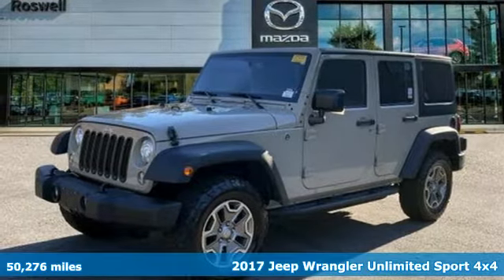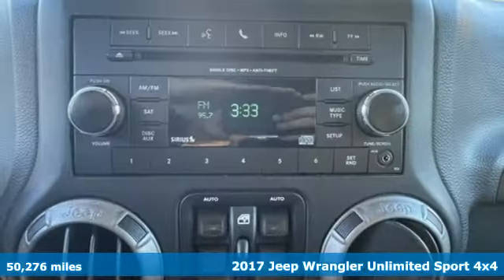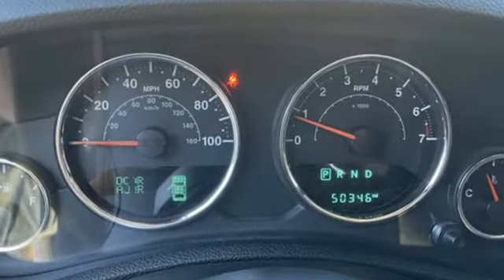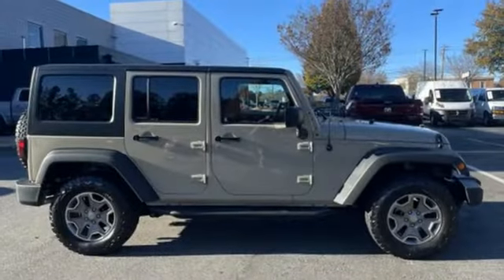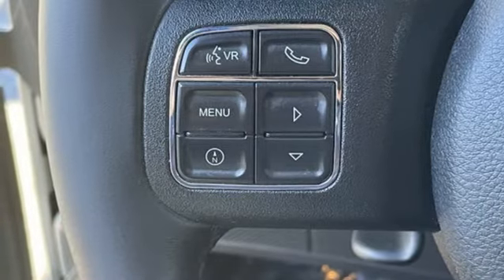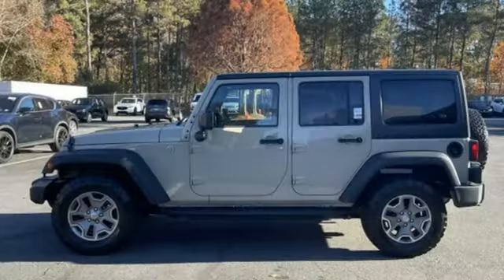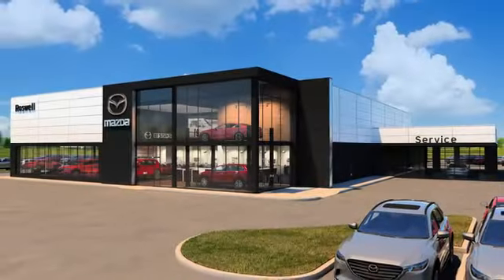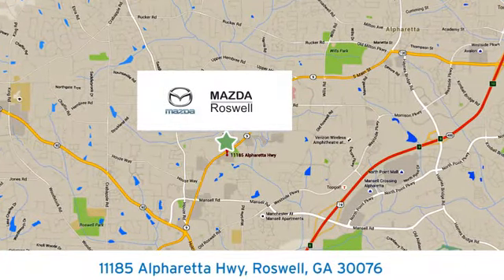Used 2017 Jeep Wrangler Roswell GA Atlanta, GA 252560A - SOLD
Year: 2017
Make: Jeep
Model: Wrangler
Trim: Unlimited Sport
Engine: 3.6L V6 24V VVT
Transmission: 5-Speed Automatic
Color: Beige
Interior: Black
Mileage: 50276
Stock #: 252560A
VIN: 1C4BJWDG8HL623229
Recent Arrival! Clean CARFAX. Priced below KBB Fair Purchase Price!brbr$299 Decontamination Fee. Gobi Clearcoat 2017 Jeep Wrangler Unlimited Sport 4WDbrOdometer is 5023 miles below market average!brbrbrAwards:br * 2017 KBB.com 10 Most Awarded Brands

Address:
11185 Alpharetta Hwy